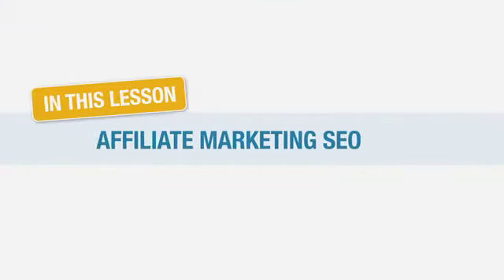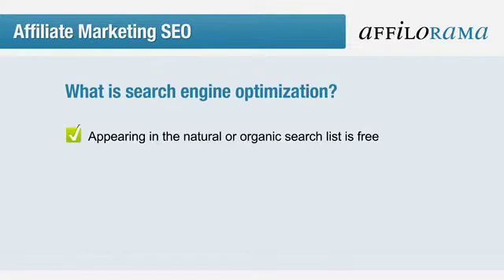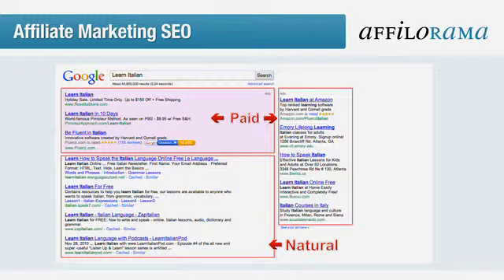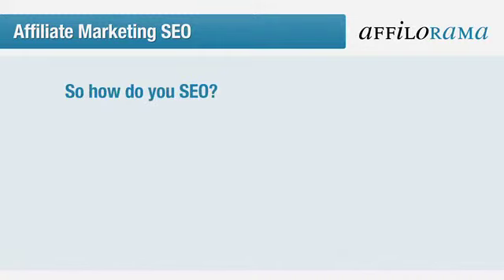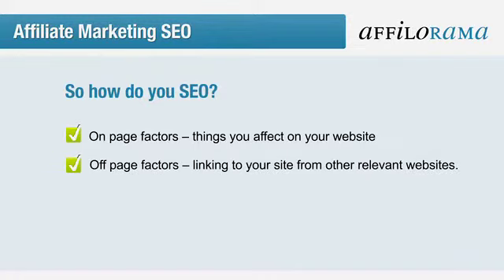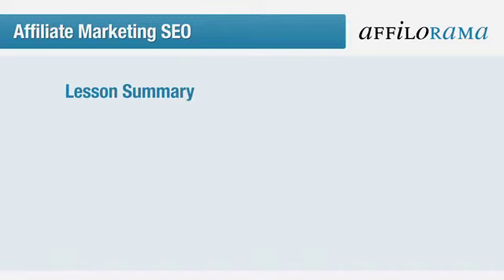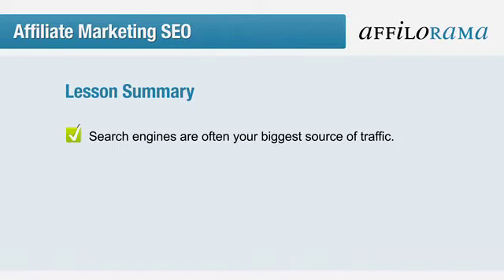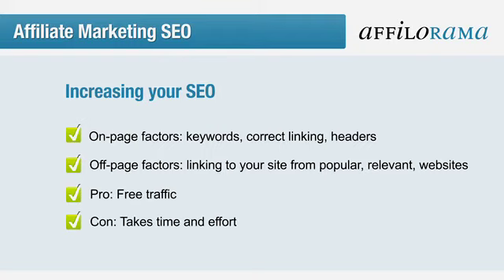Affiliate Marketing SEO Introduction, Facts and Overview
Stay at home job for moms! Moms, you can work from home with opportunity.

In this lesson we've learned what SEO is, why it's important, and what some of its good and bad points are.
What are natural (organic) search engine results?
• Free listings that are compiled by the search engines, displaying what they consider to be the "most relevant" results for a particular search term.
• You can't choose where or how your site appears, but there are things you can do to increase your "relevance".
• Search engines are often your biggest source of traffic.
• Traffic that comes from the natural search engine listings is also FREE traffic!
• You need to be in the first three pages of the SERPs (search engine results pages) to receive any significant traffic from the search engines.
Increasing Your SEO involves attention to both on-page and off-page factors.
On-page factors include: keywords on your page, correct linking and proper use of headers.
Off-page factors include: getting links to your site from other websites, making sure those websites are popular and relevant to your topic and having links to your site use certain text in the links.
Pros & Cons:
Pro: Free traffic
Con: Takes time & effort to see results